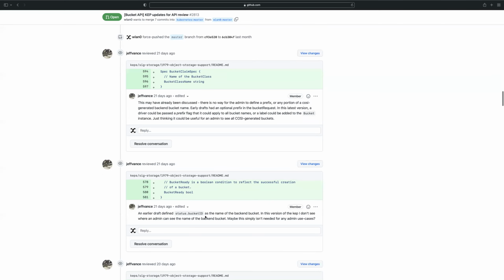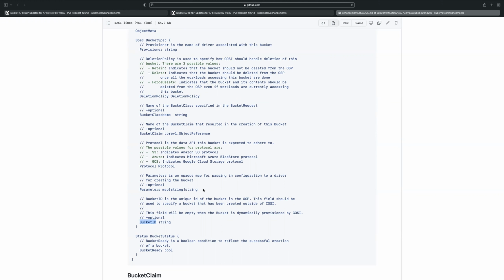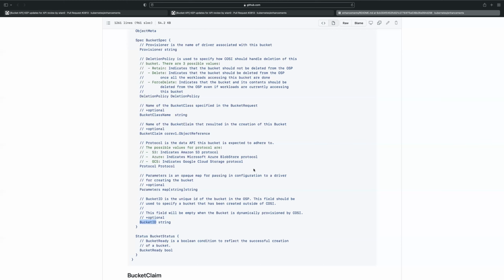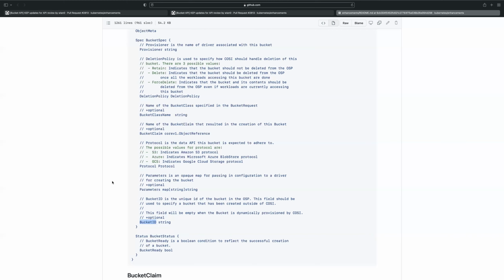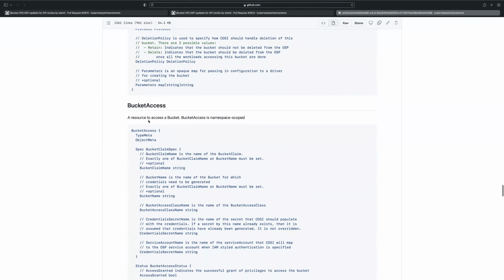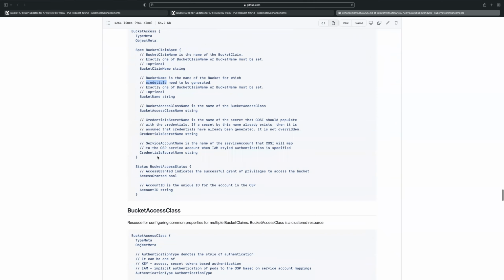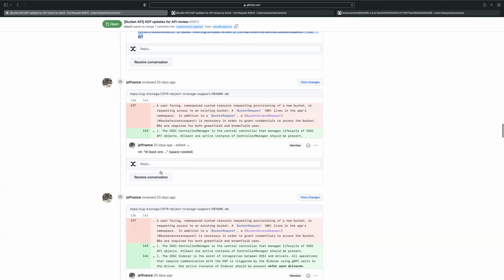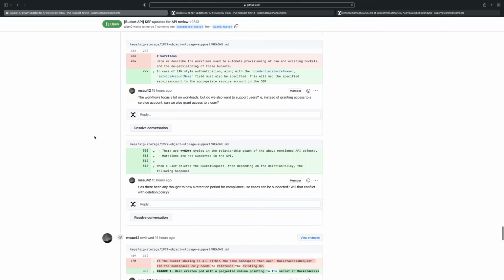Kubernetes SIG Storage - Object Bucket API Design Meeting 2022-01-13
Meeting of Kubernetes Storage Special-Interest-Group (SIG) Object Bucket API Design Meeting - 13 January 2022

Meeting Notes/Agenda: -